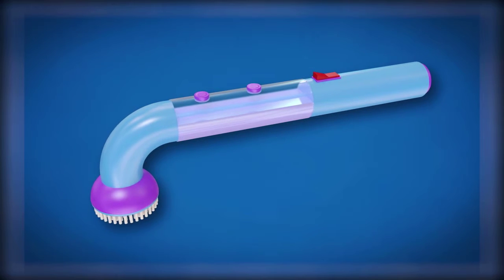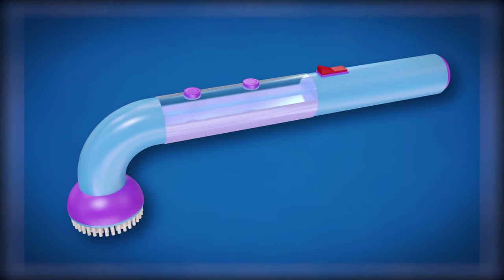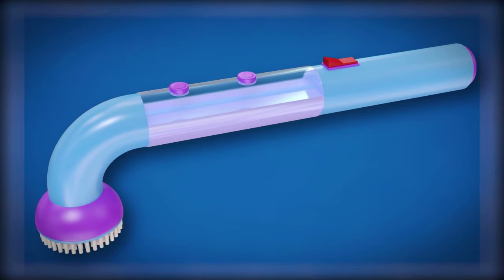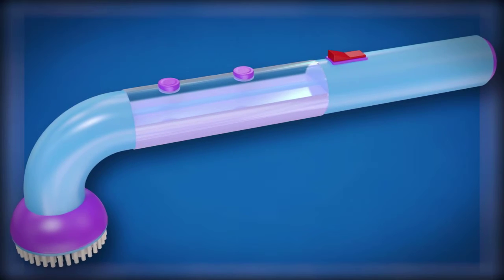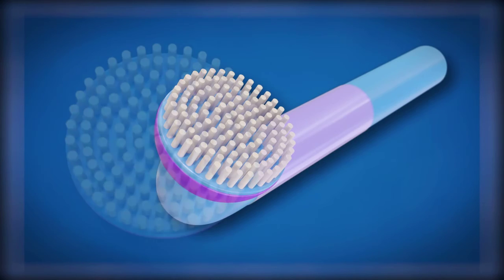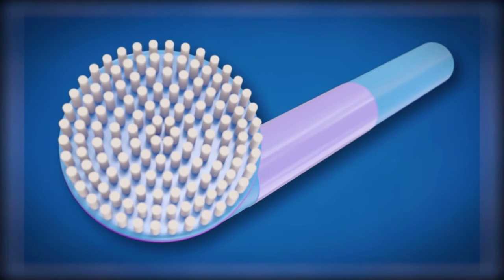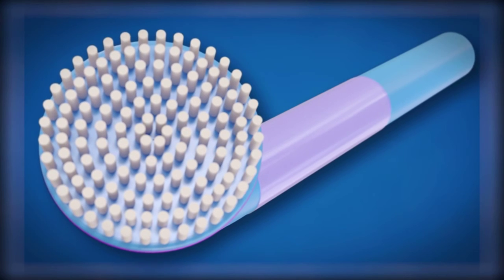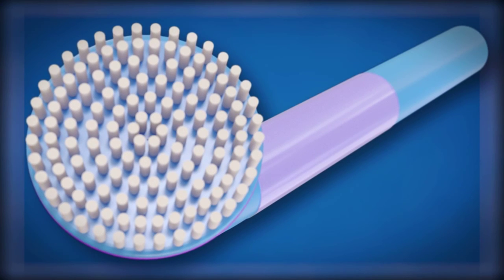Cliff Barrett | Battery Operated Massage And Soap Dispensing Wand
The invention massages & cleans those hard to reach places. Patent D703,825.